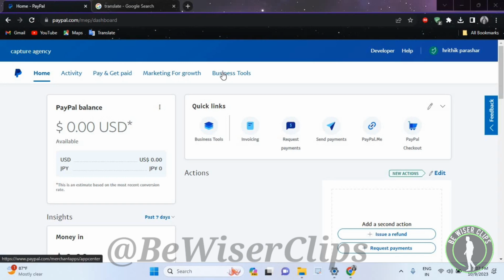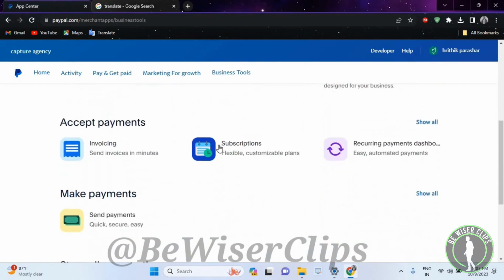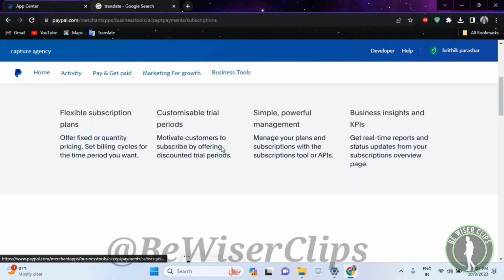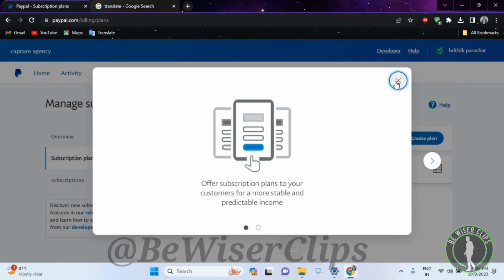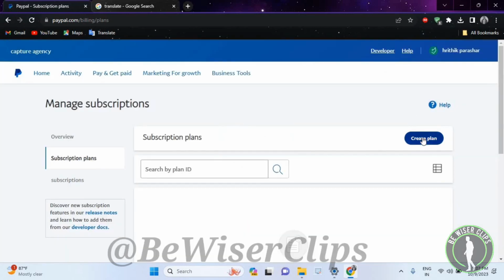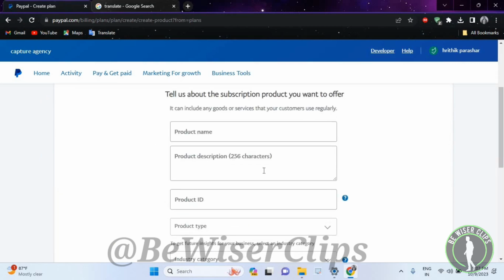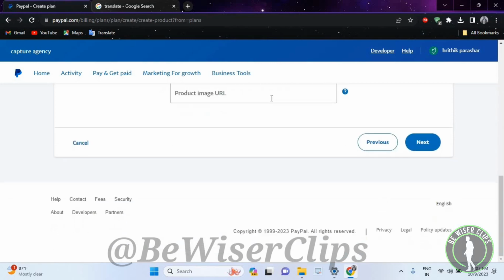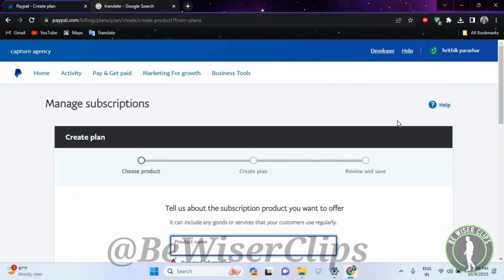How To Start Subscriptions Plans Paypal Tutorials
This video shows you How To Start Subscriptions Plans Paypal Tutorials Easily! Watch this Video till the end to learn How To Start Subscriptions Plans Paypal Tutorials.

Were you able to figure out How To Start Subscriptions Plans Paypal Tutorials? Share this with your friends who want To Start Subscriptions Plans Paypal Tutorials.

Problem Solved in this Video-:

pypl
finance
stock
earnings
pypl earnings
personal finance
palantir

What Do you Think of How To Start Subscriptions Plans Paypal Tutorials?